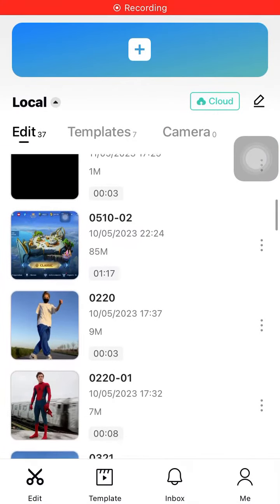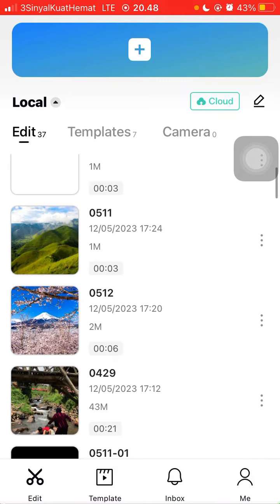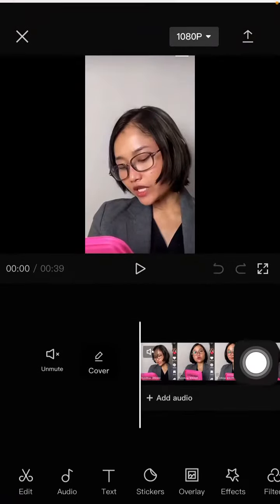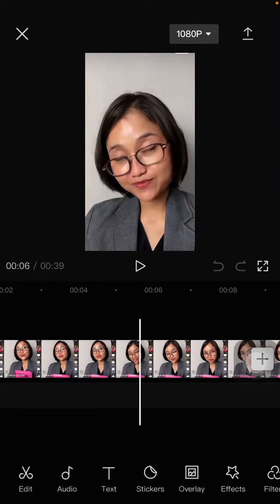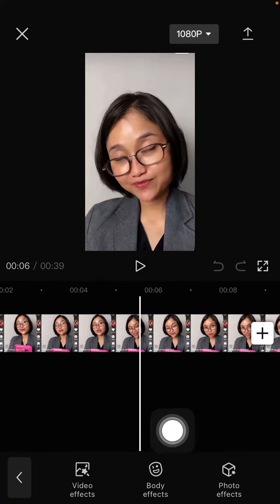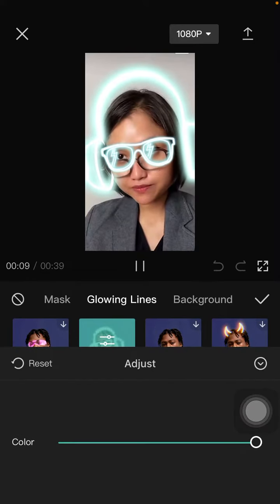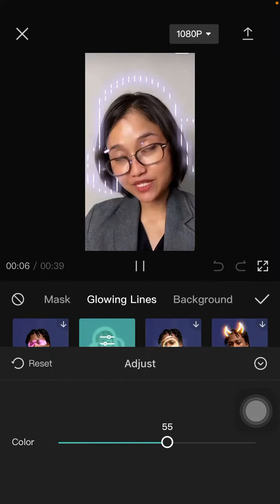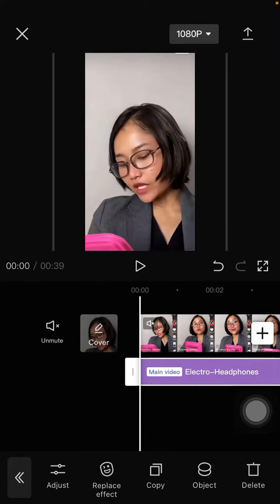New Body Effect in CapCut Apps! How You Can Easily Apply Electro Headphones Effect to Your Face?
This tutorial will show you how you can Apply Electro Headphones Effect to Your Face